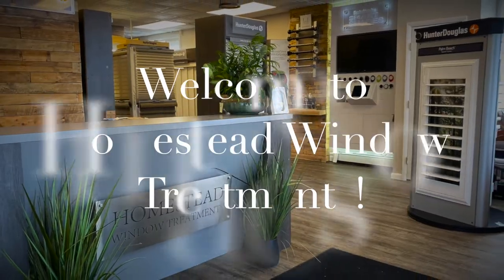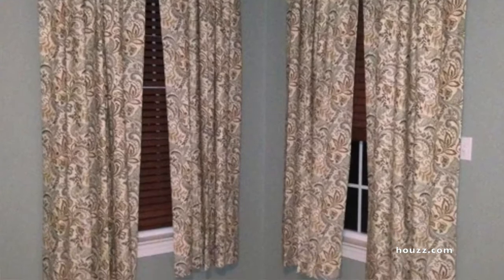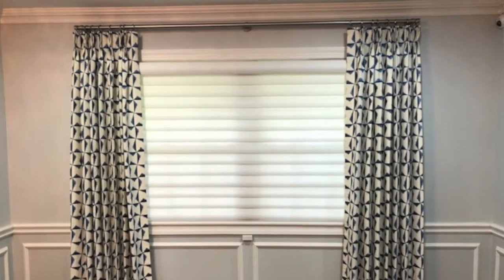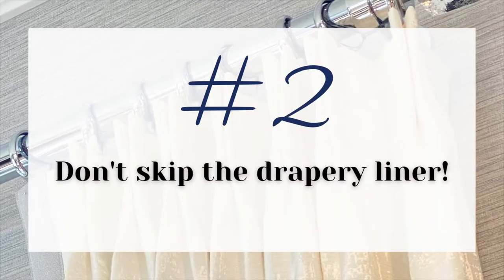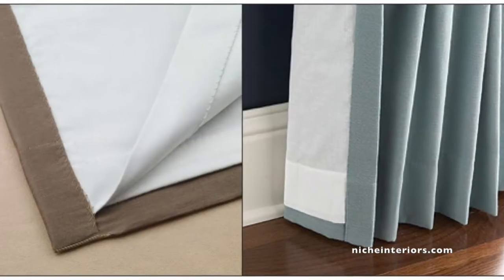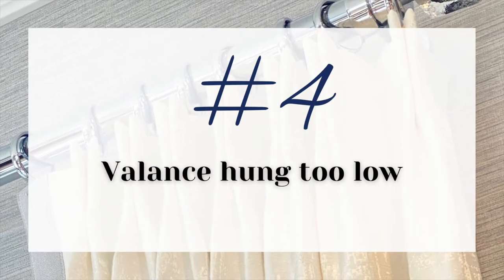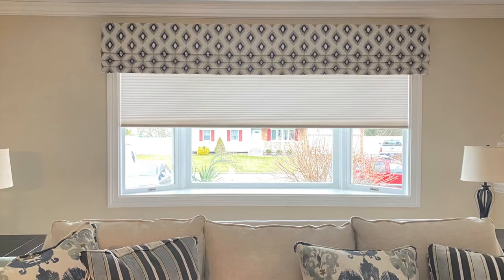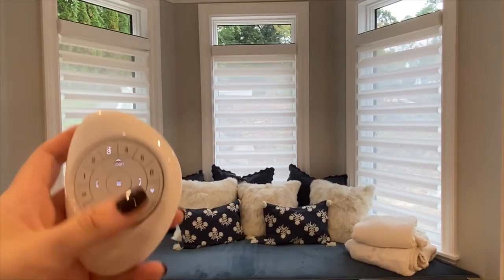6 Window Treatments Design Mistakes You'll Want to Avoid if You Live on Long Island!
Window treatments are an essential part of any Long Island home's decor, but choosing the wrong design can be a costly mistake. In this video, we'll show you the top six window treatment design mistakes to avoid if you live on Long Island.

We'll cover everything from selecting the wrong size or fabric to ignoring privacy concerns and choosing the wrong hardware. We'll also share tips on how to create a cohesive and stylish look that complements your home's unique design and enhances its beauty and functionality.

With plenty of visual examples and expert advice, this video will help you steer clear of the most common window treatment design mistakes made by Long Island homeowners. Whether you're looking to update your existing window treatments or starting from scratch, we've got you covered.

Don't miss out on this must-see video for Long Island homeowners looking to create the perfect window treatment solution for their home. Check it out today and discover how to avoid costly mistakes and create a beautiful and functional living space with the perfect window treatments.

TIMESTAMPS
0:00 Introduction
0:16 Bad Drapery Placement
0:56 Skipping on Drapery Liner
1:29 Using Incorrect Hardware
2:17 Hanging a Valance Too Low
2:44 Being Afraid of Patterns
3:04 Skipping on Motorization Upgrade
3:19 Call Our Showroom for More Info!